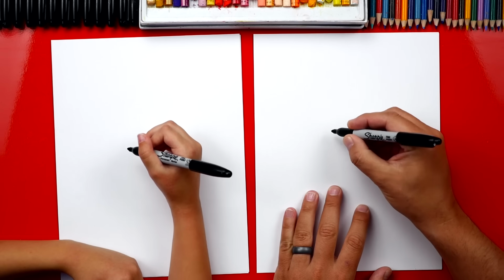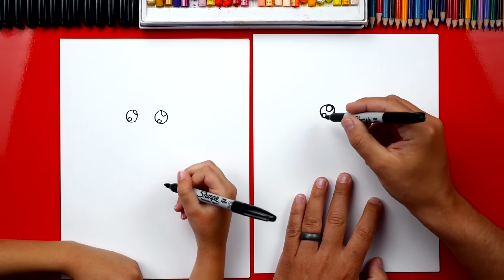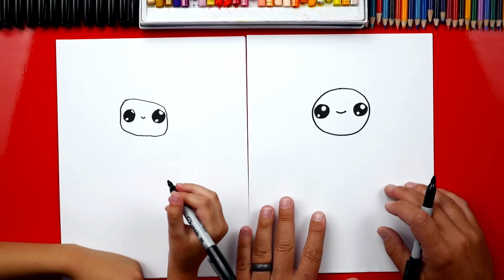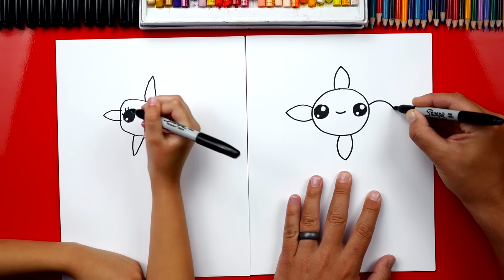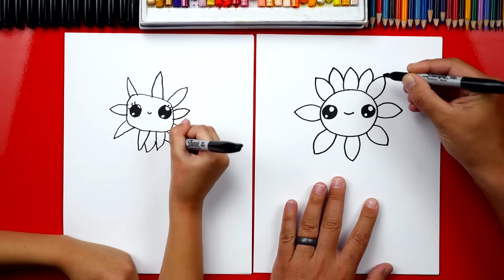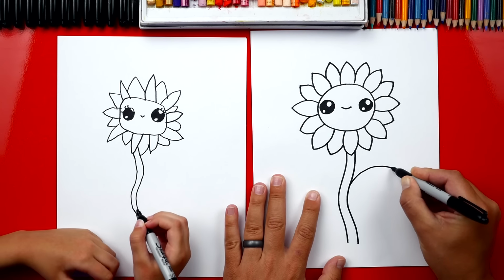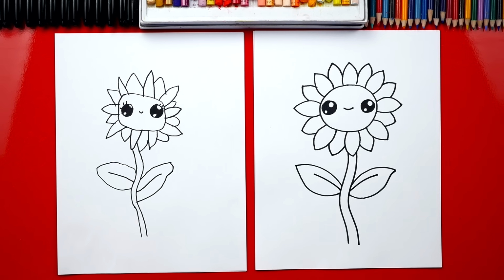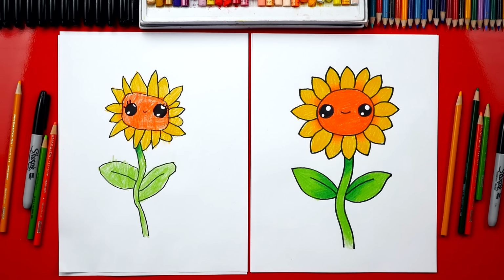How To Draw A Sunflower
Learn how to draw a sunflower! This lesson is super simple, perfect for young artists and still fun for any age 🌻